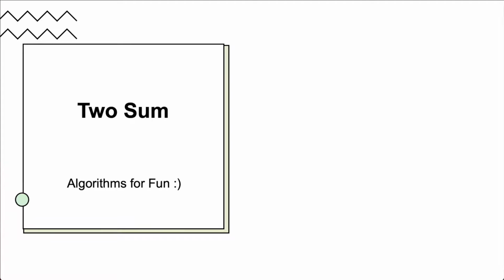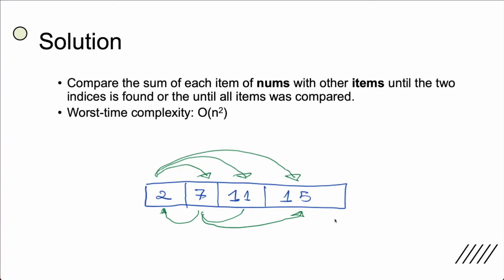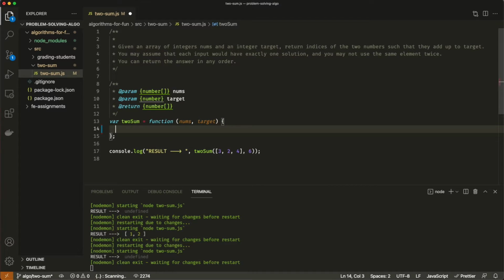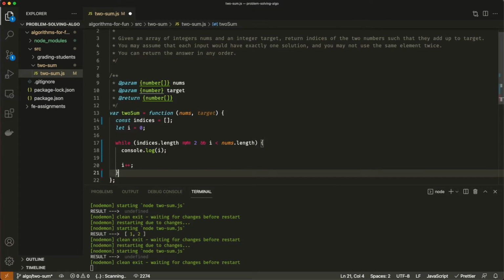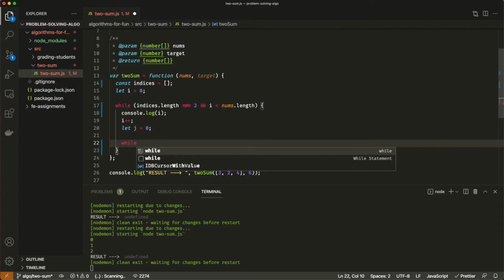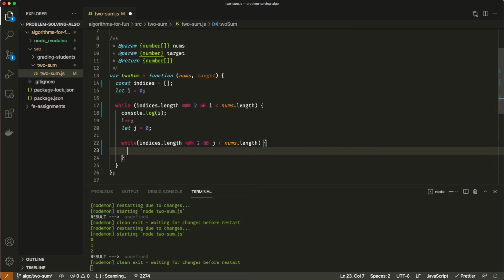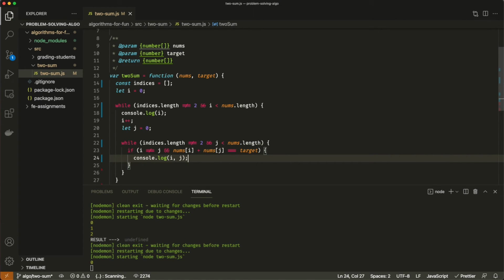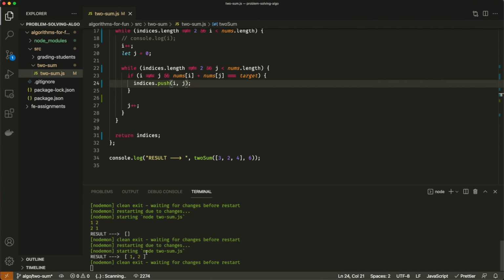Two Sum Algorithm - Worst-time complexity: Quadratic